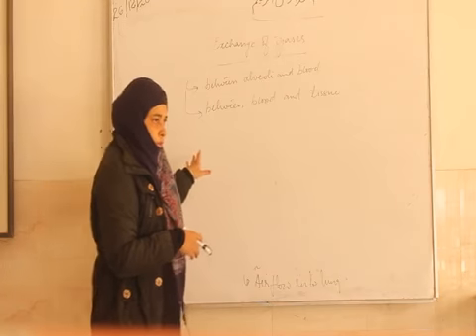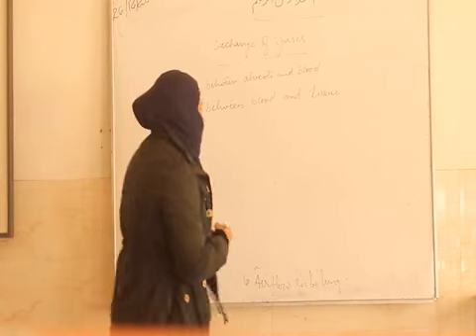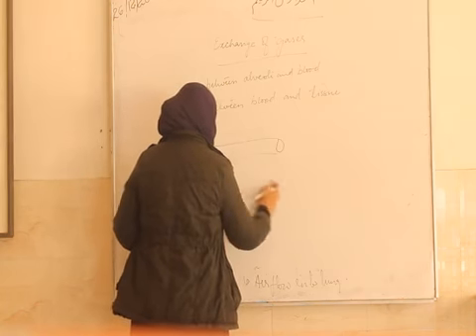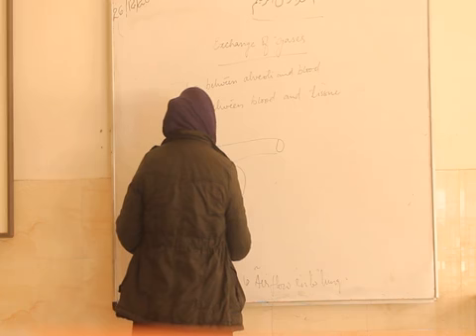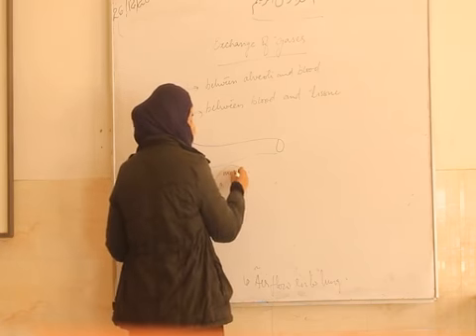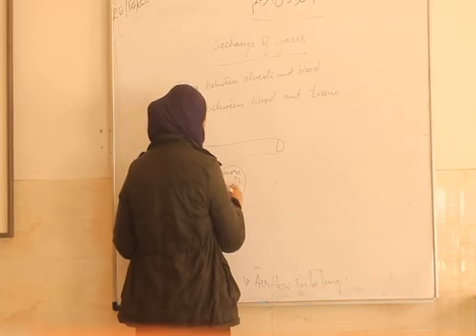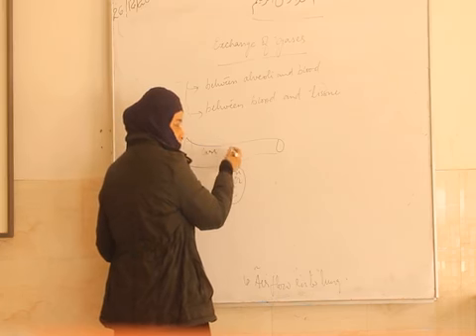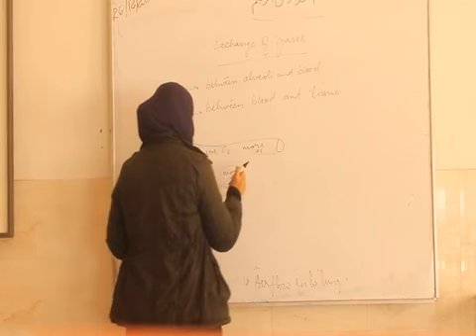9th Biology Breathing Mechanism and lung capacity 2